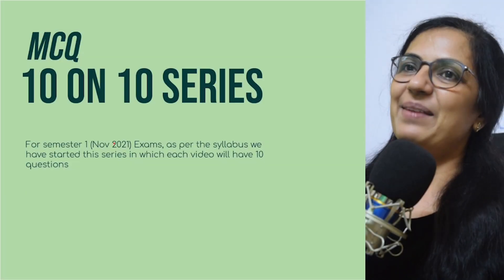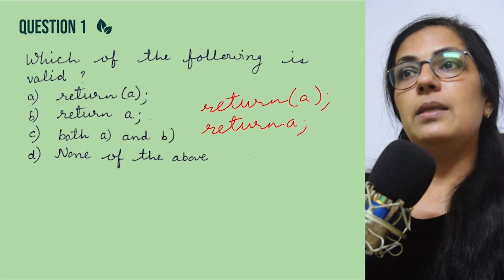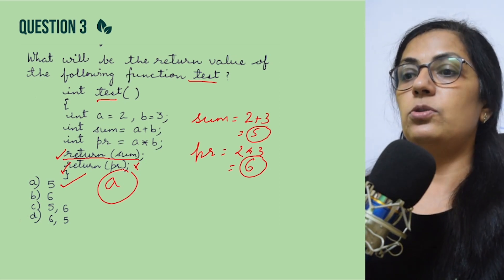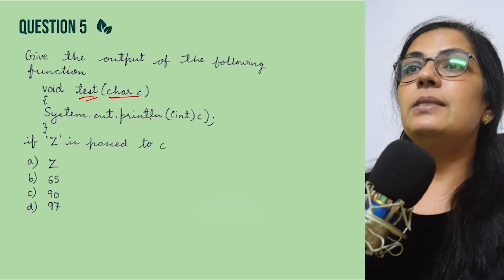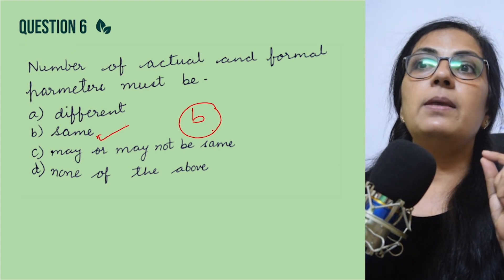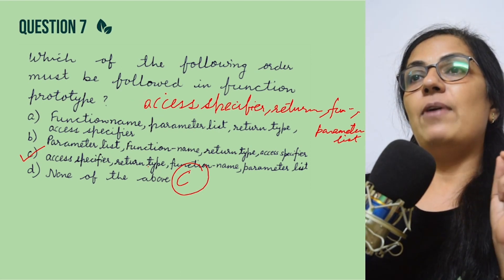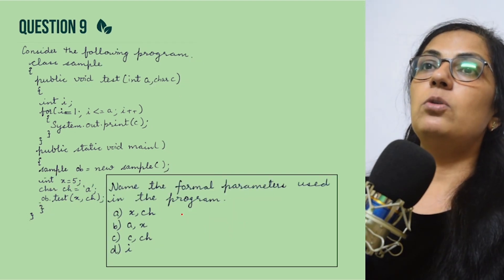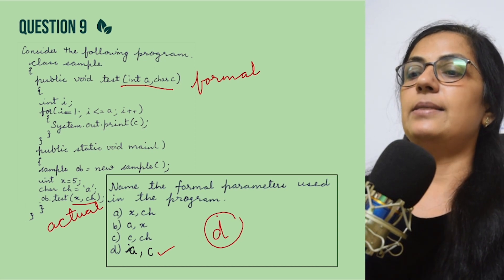MCQ | 10 on 10 Series | Part 2 | User Defined Methods | Batch 2021-22 | Semester 1 | Anjali Ma'am